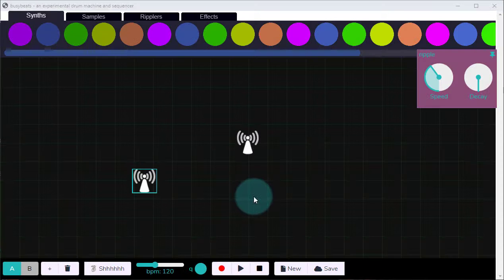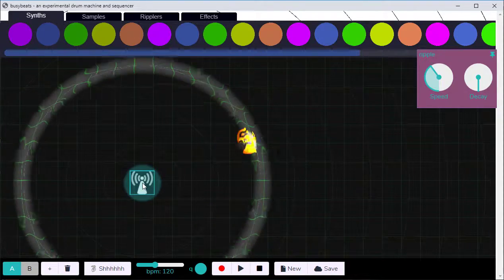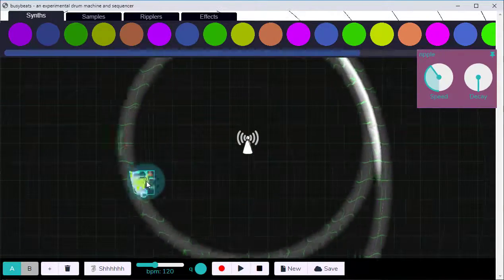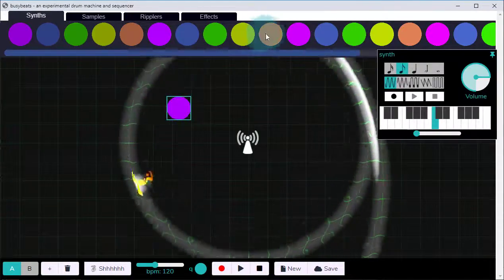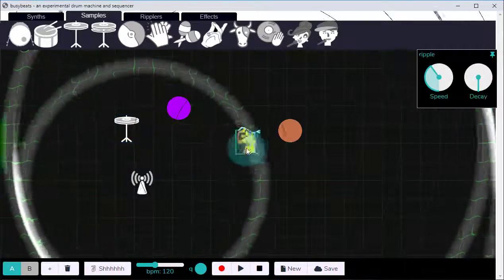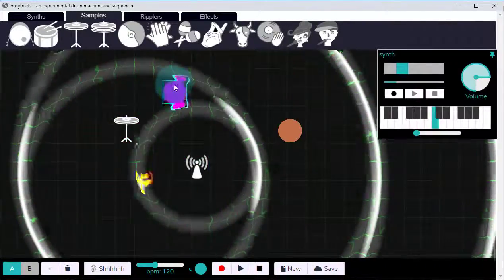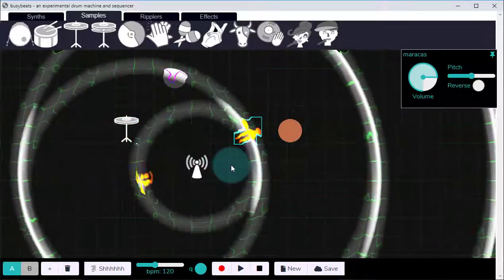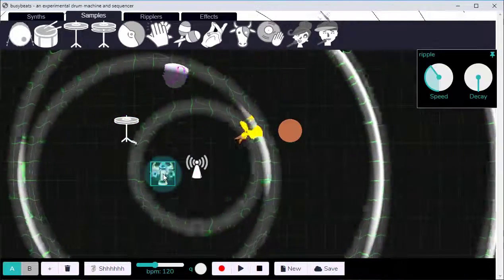busy beats intro